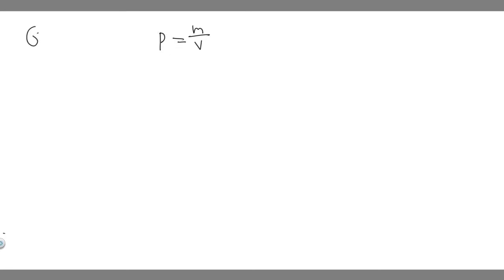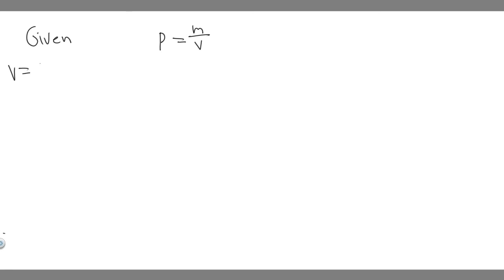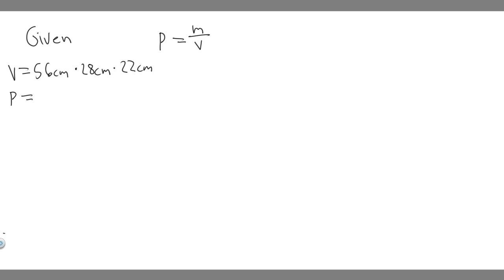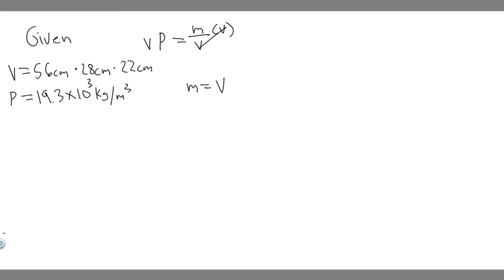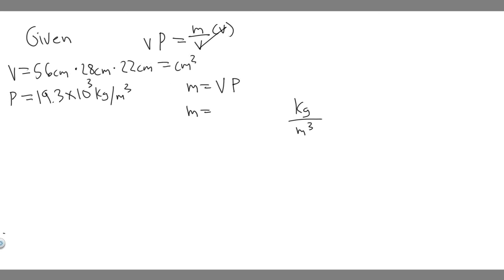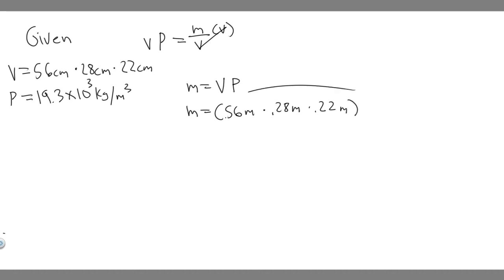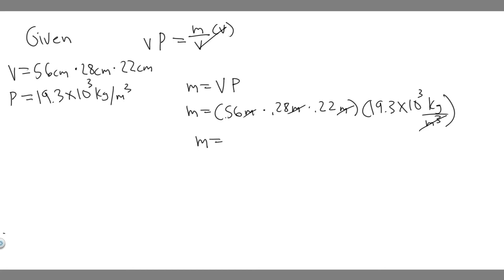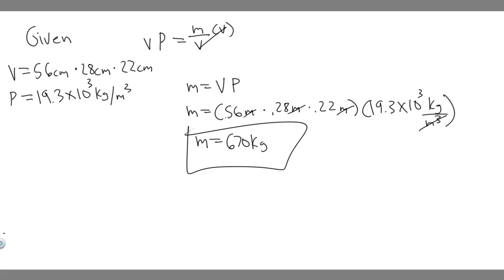If you tried to smuggle gold bricks by filling back-pack. whose dimensions are 56 cm x 28 cm x 22 cm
If you tried to smuggle gold bricks by filling your back-pack. whose dimensions are 56 cm x 28 cm x 22 cm, what would its mass be? .